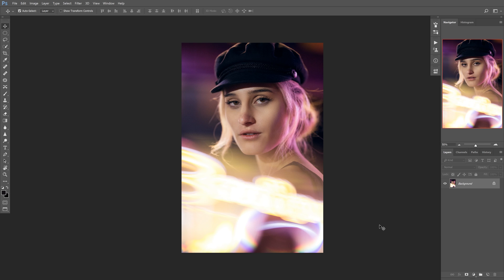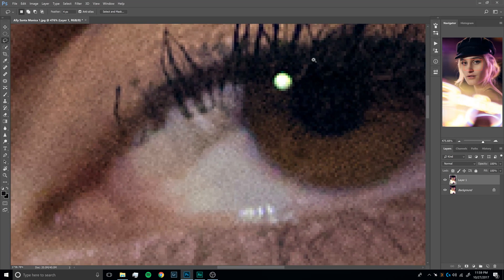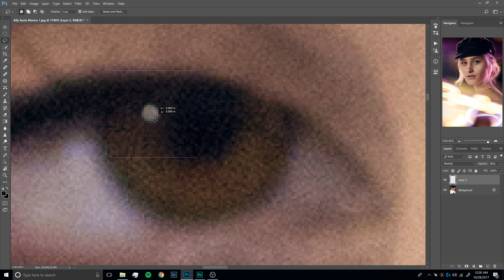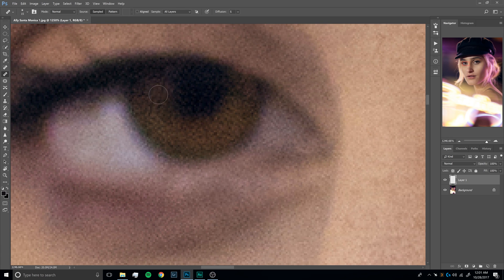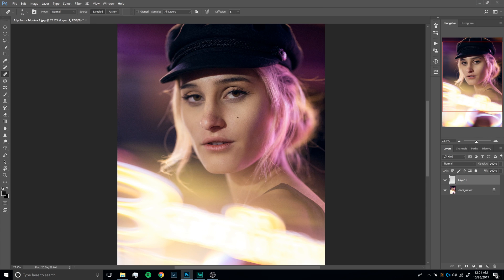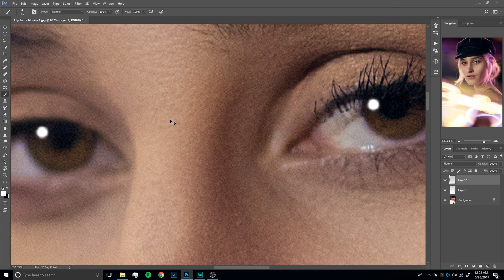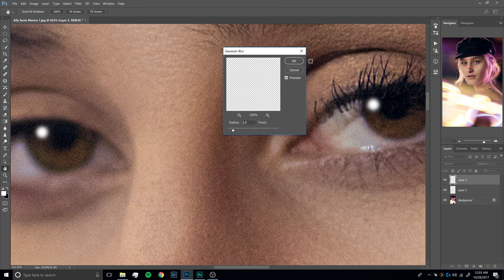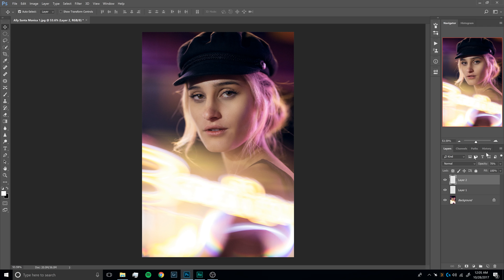How to add catch lights to bring eyes to LIFE - Adobe Photoshop Tutorial in 4k UHD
Quick tutorial on how to add catch lights to eyes so they don't look lifeless and flat.